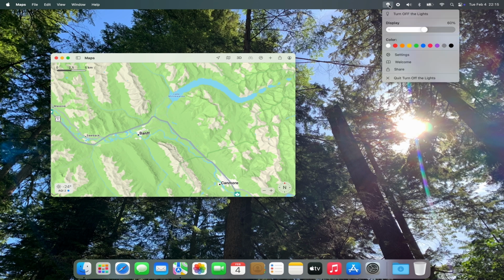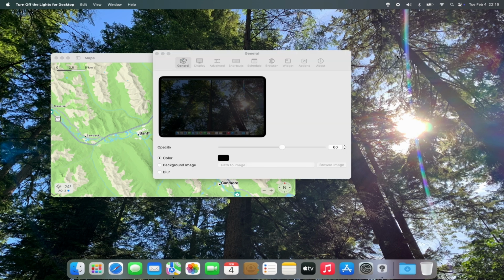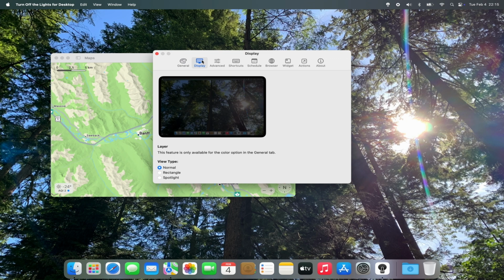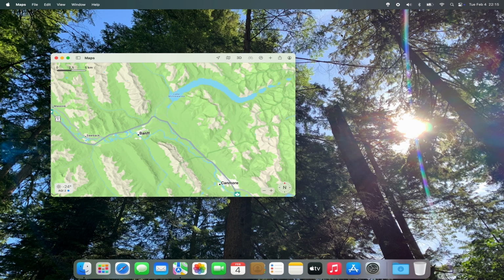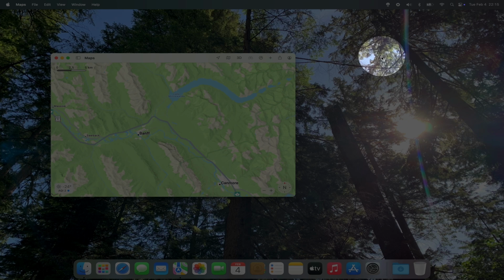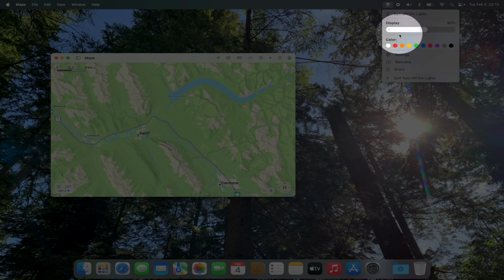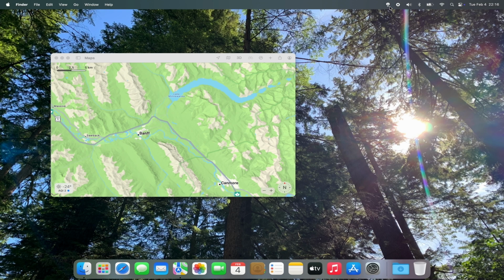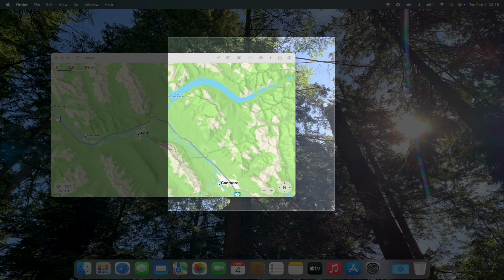🔵How to Use the Spotlight That Follows Your Cursor on Mac | Turn Off the Lights for Desktop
Want to enhance your Mac experience with a spotlight effect that follows your cursor? ✨ With the Turn Off the Lights for Desktop app, you can create a dynamic spotlight around your mouse pointer, helping you highlight important areas on your screen while dimming the background. This feature is perfect for presentations, tutorials, screen recording, and reducing distractions on your Mac.

Overview in this YouTube video:
00:00 Intro
00:20 Settings
01:30 Conclusion

💡 Why Use Turn Off the Lights for Desktop?
✔️ Focus on your active Mac window
✔️ Dims your desktop background
✔️ Improves screen visibility and concentration
✔️ Works on macOS Sequoia, macOS Sonoma, and earlier versions
✔️ Perfect for students, professionals, and content creators